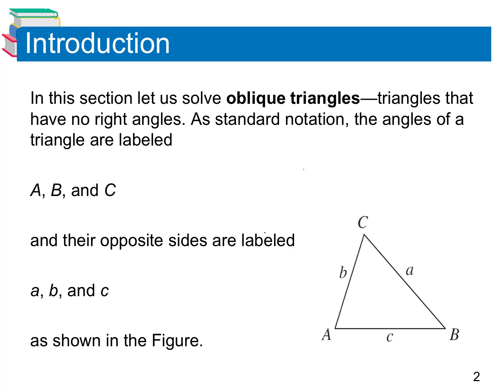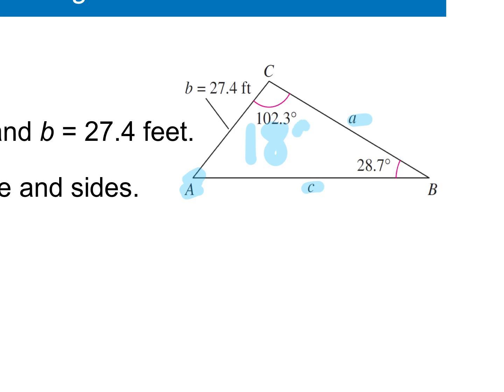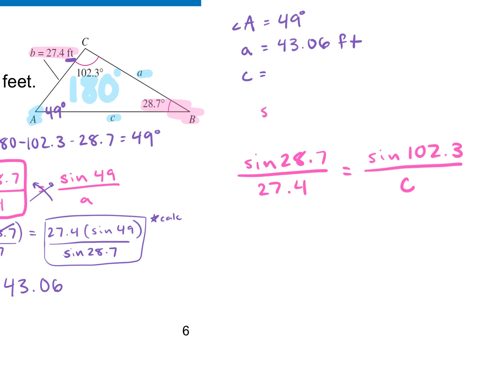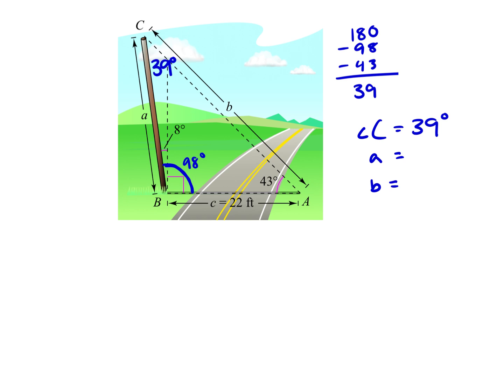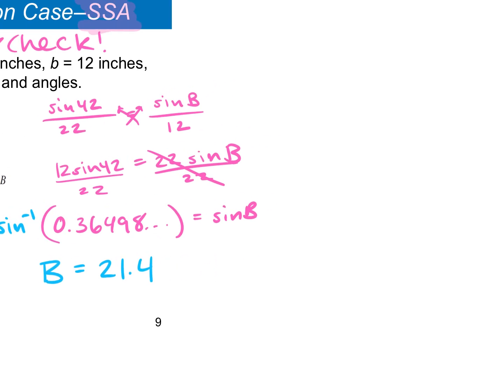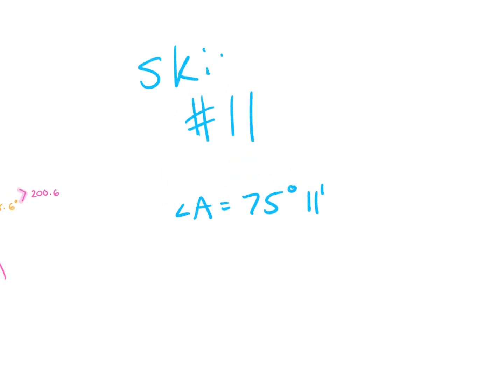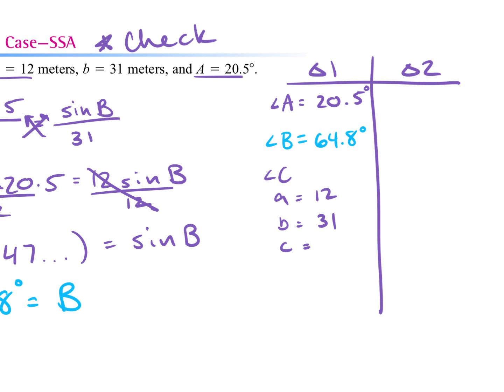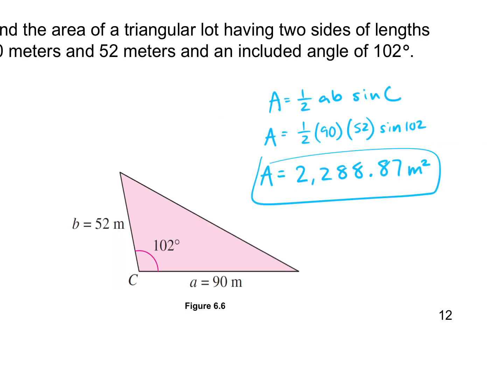1.6 PCH 6.1 NOTES